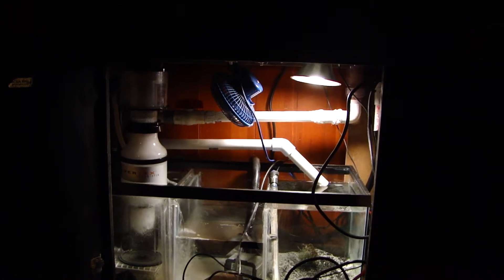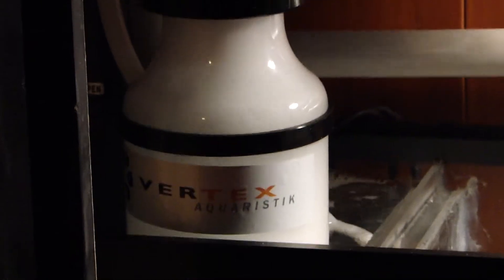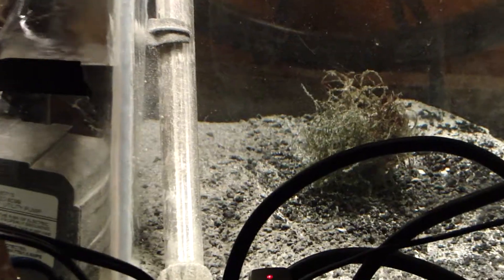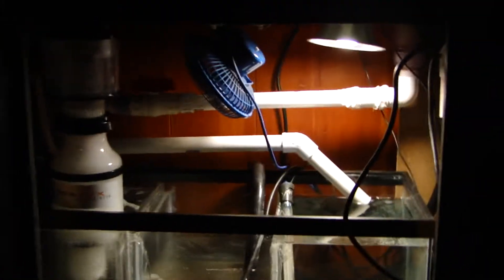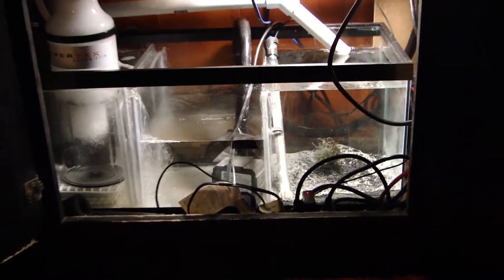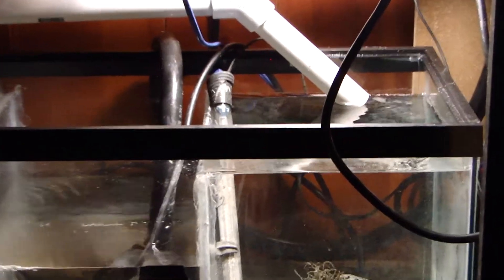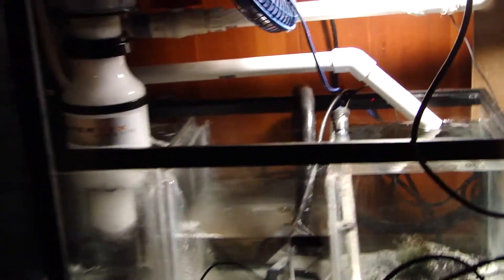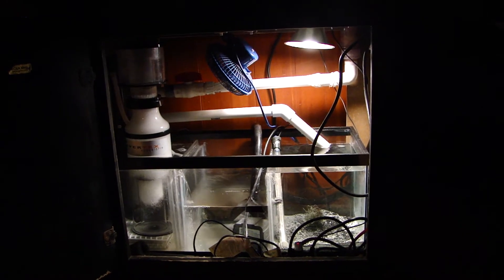Skimmer.MP4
Added the new skimmer to the system